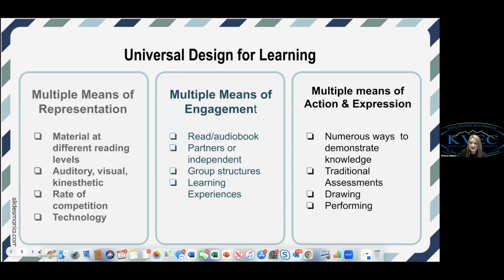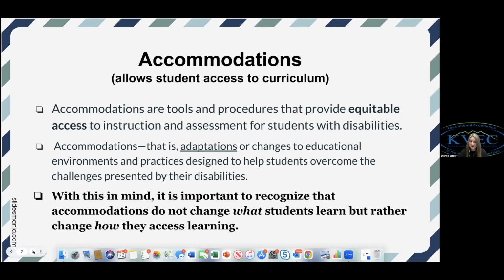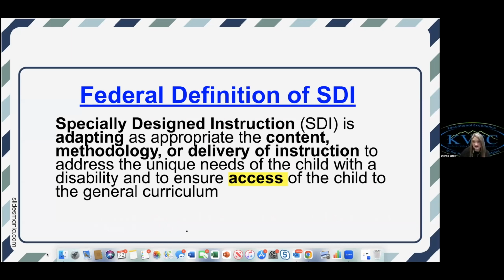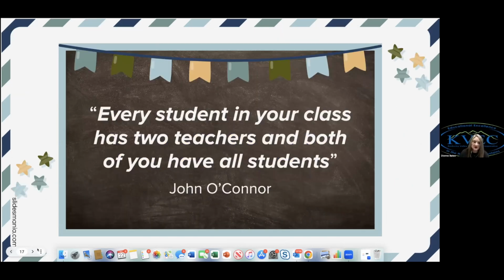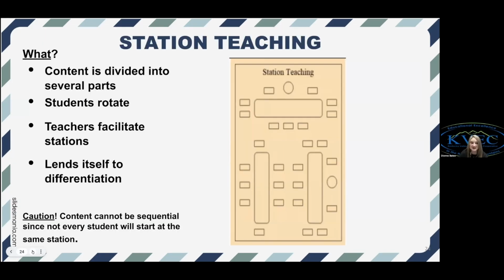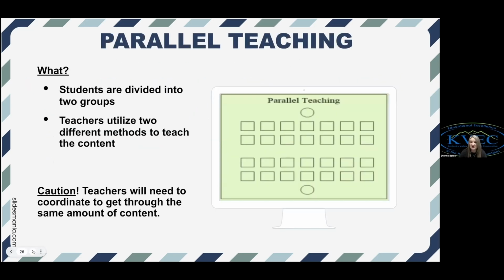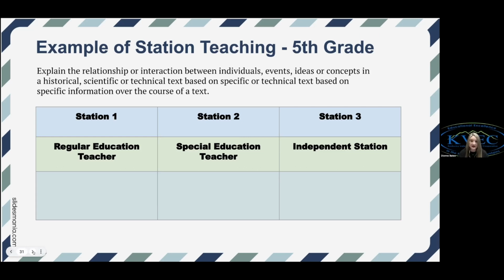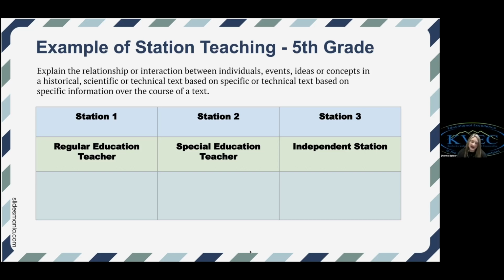Principal Support Network Sept 23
Co-Teaching